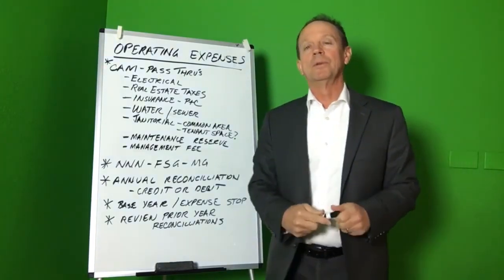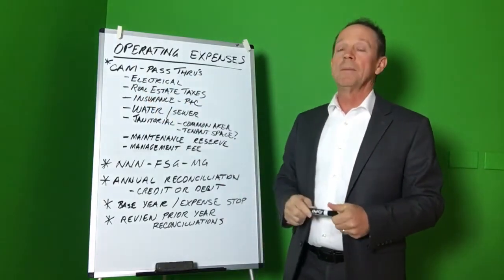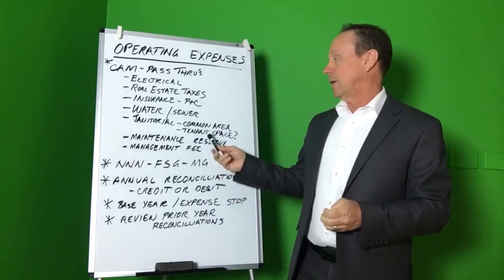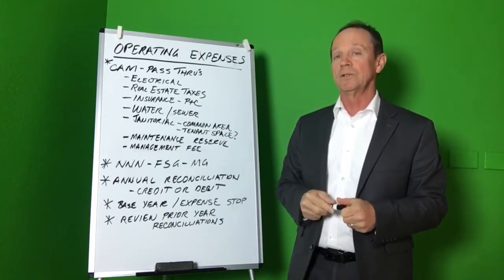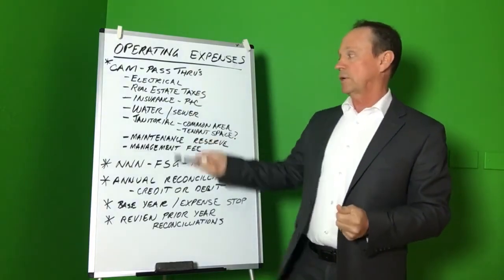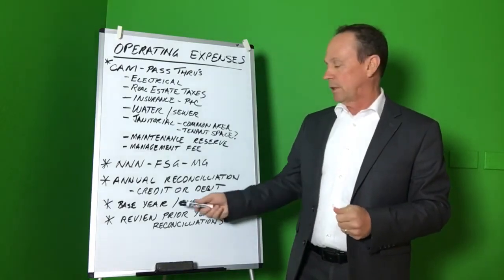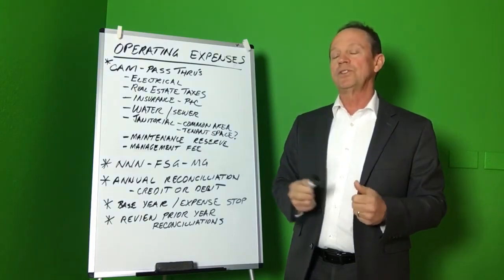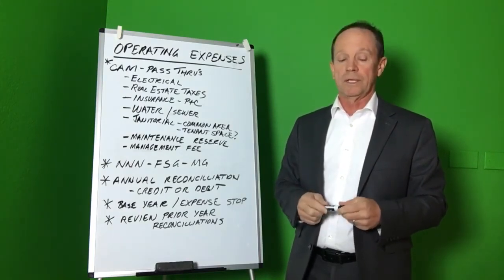Commercial Operating Expenses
Description of operating expenses / common area maintenance / CAM / Pass Thru / Base Year / Expense Stop as it applies to multi tenant commercial real estate. Originally created when I was a commercial real estate broker.